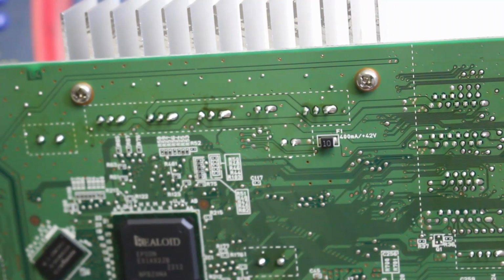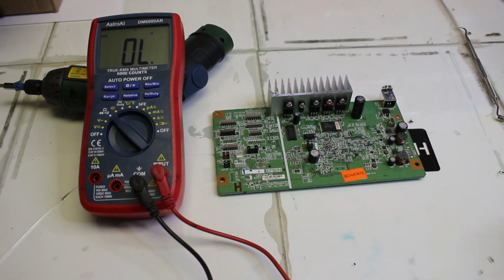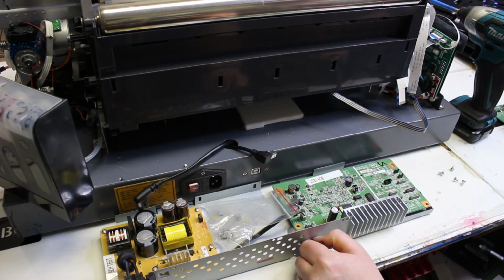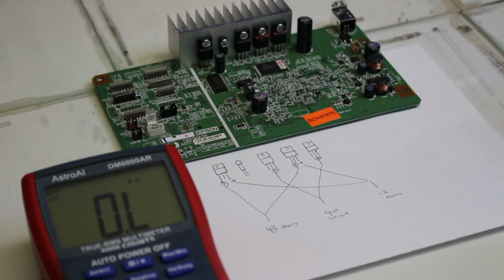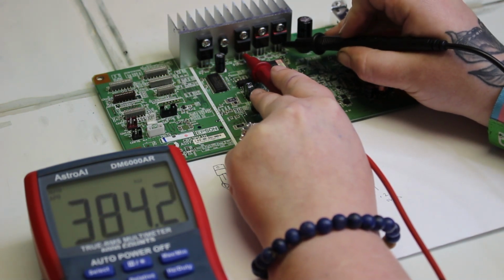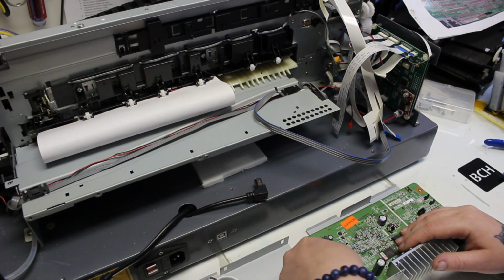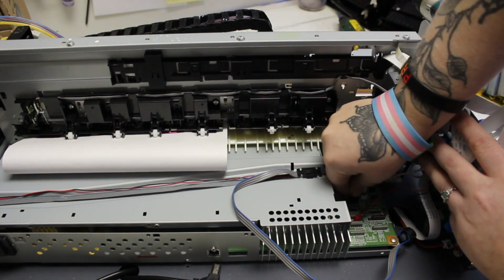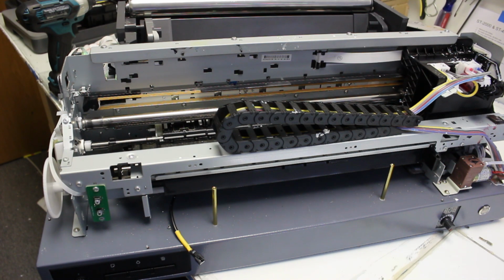Done: L1800 Mainboard testing transistors - ready 9.7.23